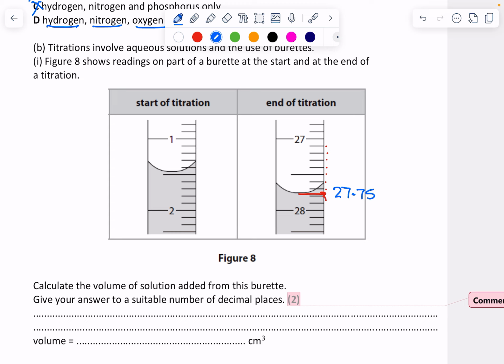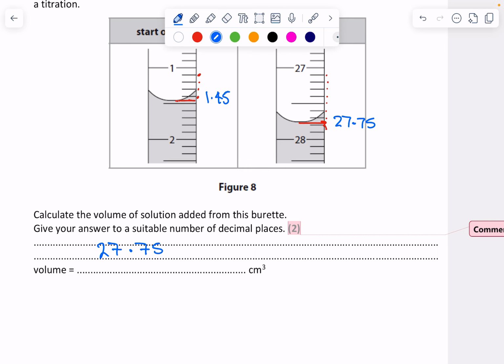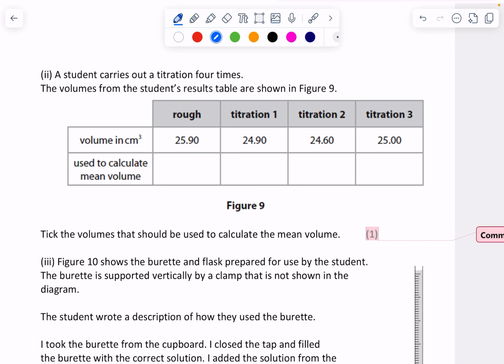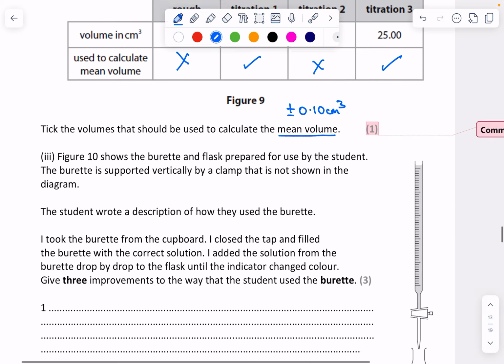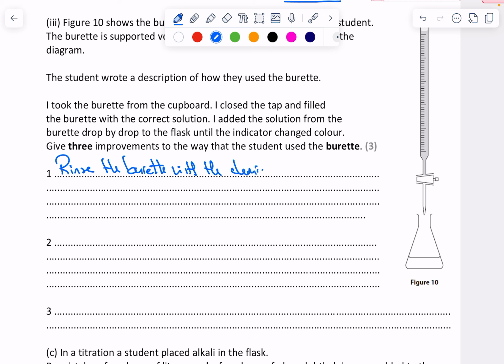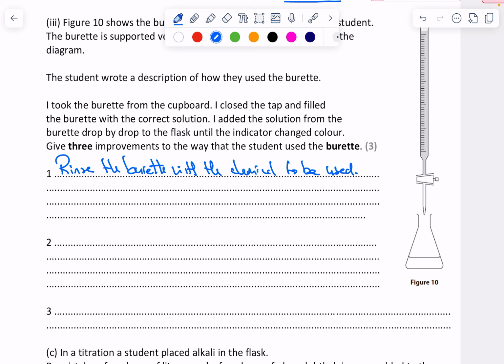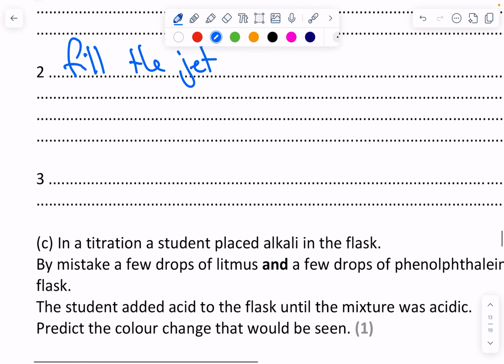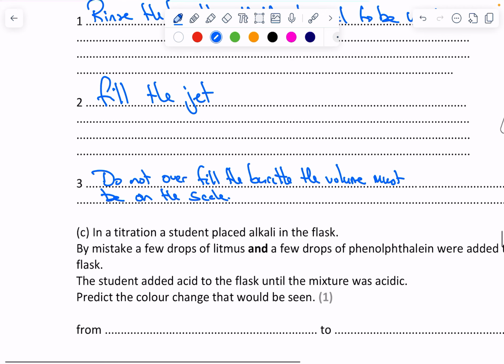Question 7B 2020 3H ￼